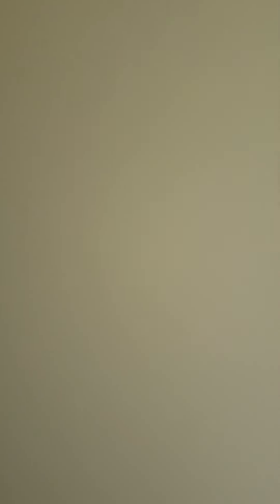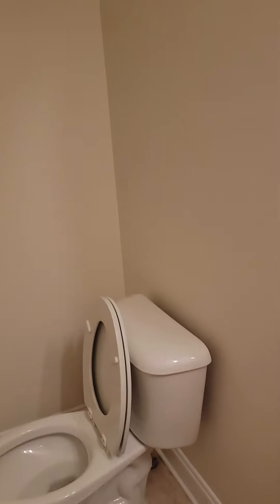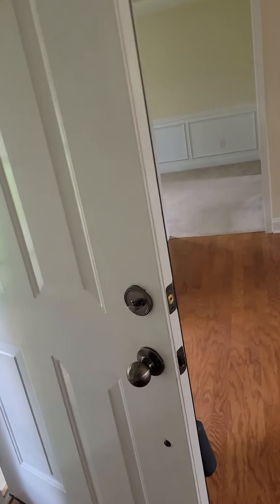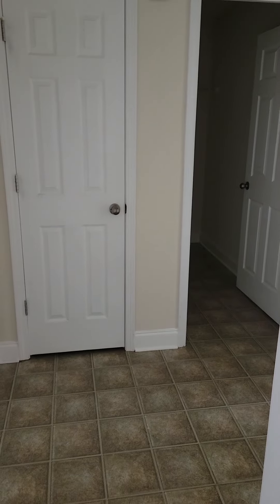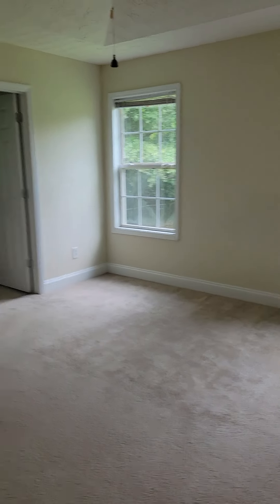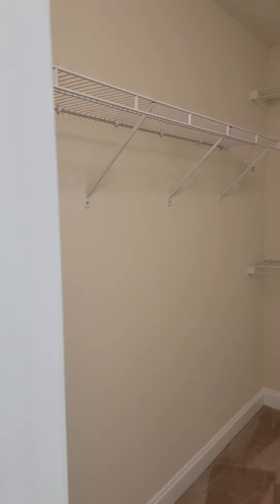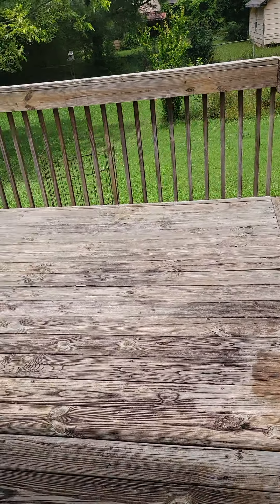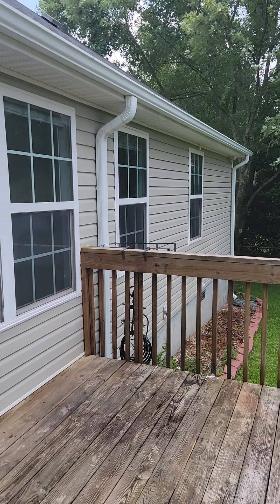Snellville, GA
Home in $300K price range Atlanta Georgia area